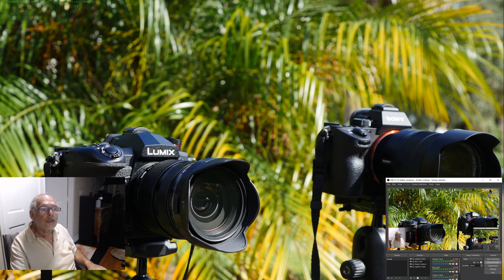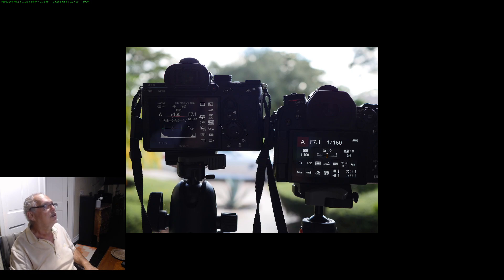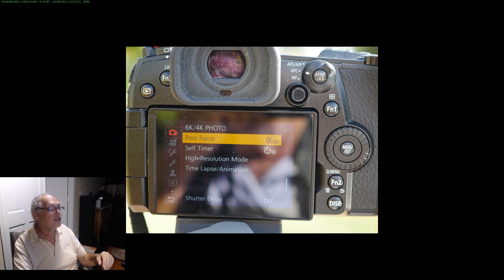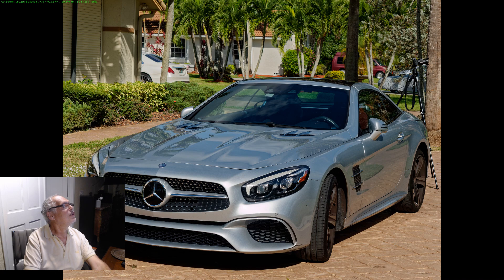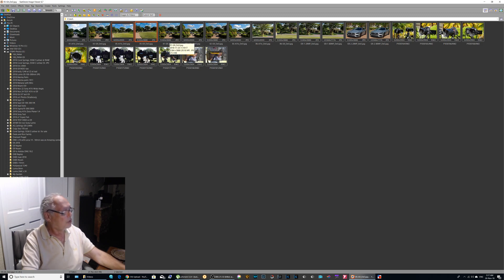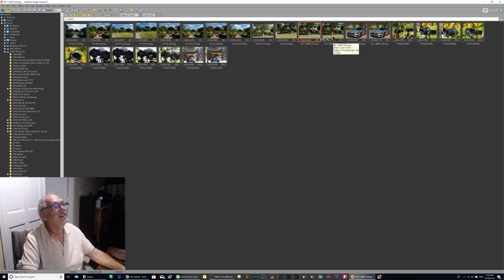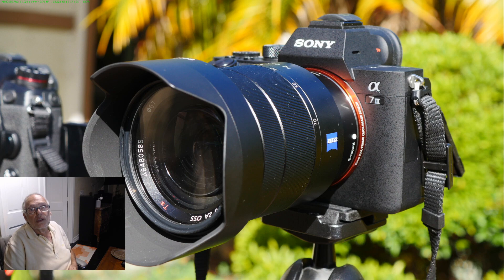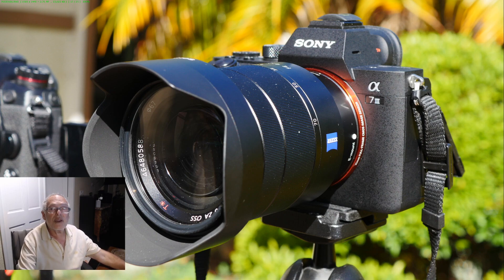Micro Four Thirds vs Full Frame or Lumix G9 vs Sony A7iii.... Winner ?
Both cameras are amazing and each one have advantages. My choice: I prefer MFT for travel because of the form factor and the Full Frame for low light. I returned the Nikon Z7 because of the bad focusing.